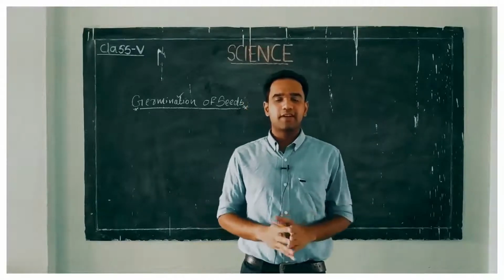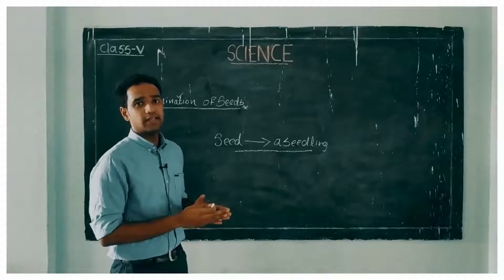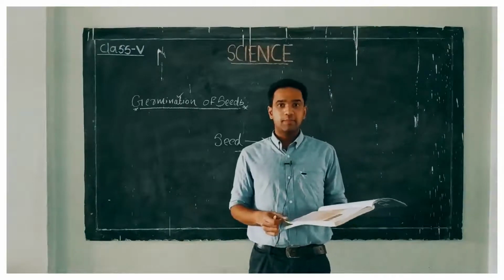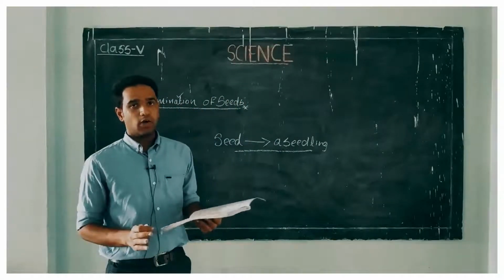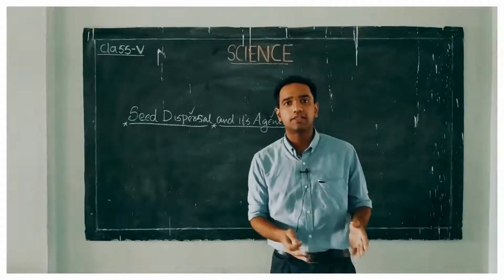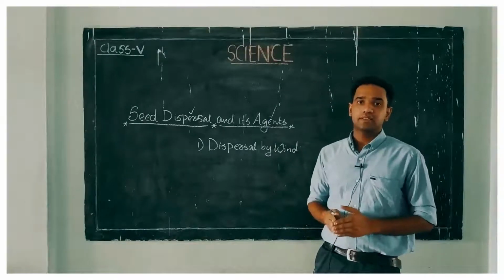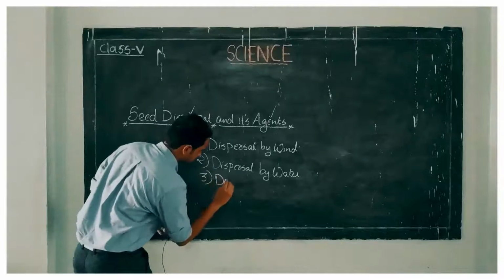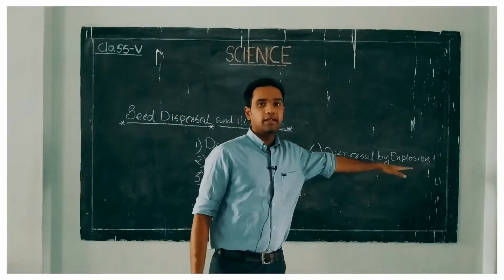Chapter - 1 Growing Plants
Seed Dispersal and It's Agents- Dispersal by Wind, Water, Animals, Explosion